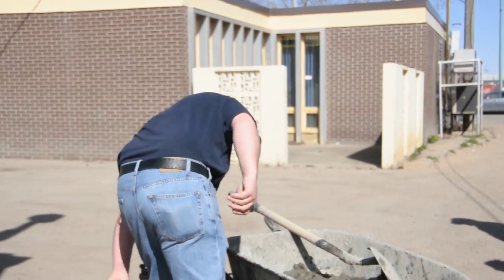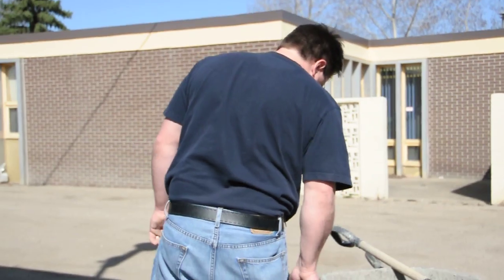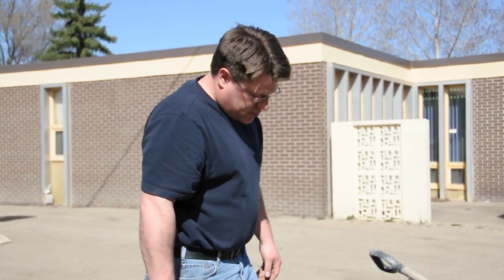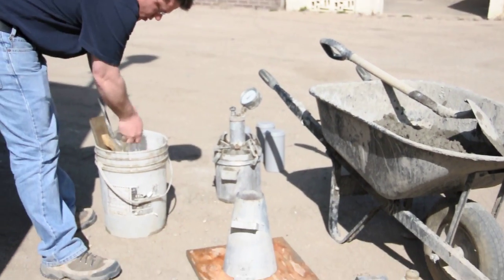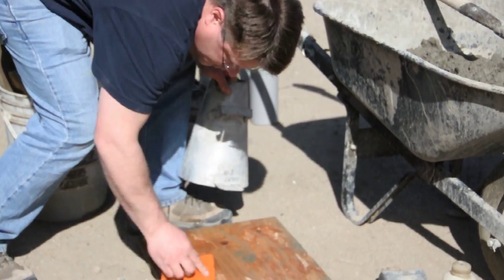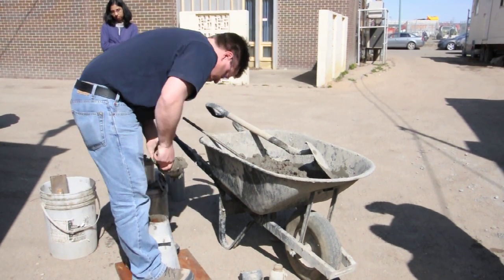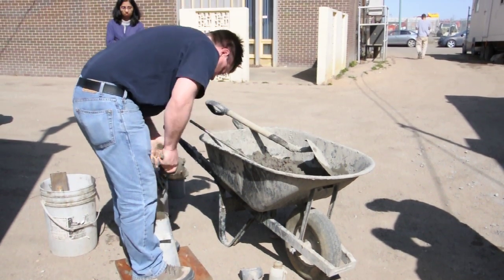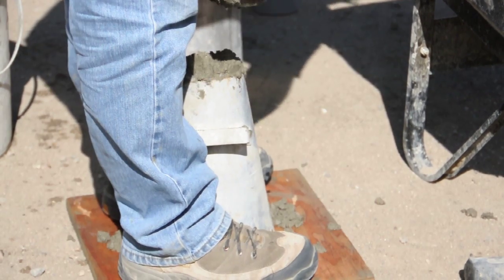Concrete Slump Test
Kelly Maunder of Ground Engineering conducting a standard concrete slump test.